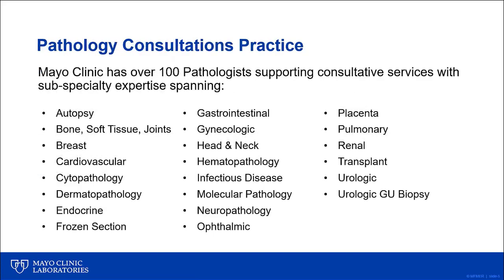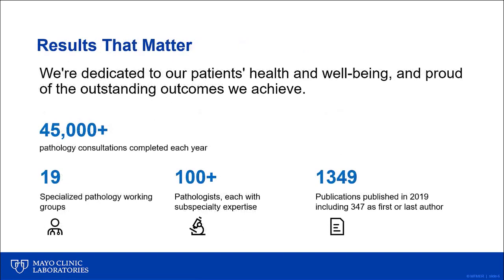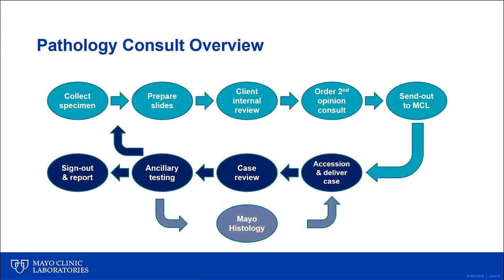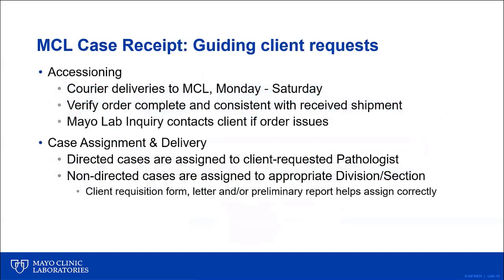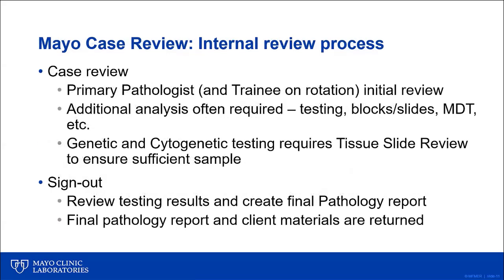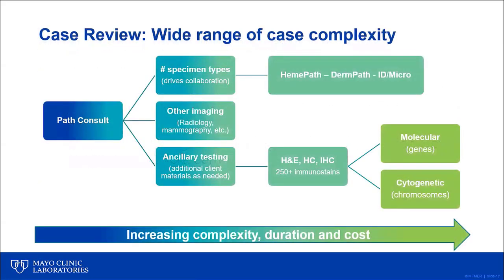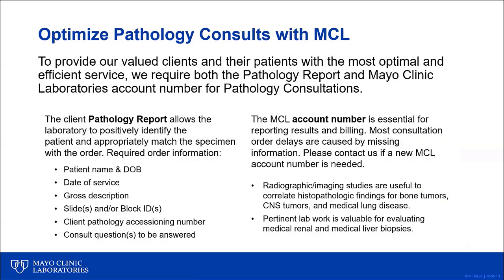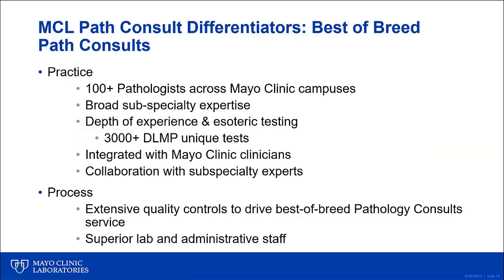Pathology Consultation Services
In this month’s “Hot Topic,” Joaquín J. García, M.D., highlights the value of Mayo Clinic’s Pathology Consultation practice and provides guidance for optimizing the consult experience with Mayo Clinic Laboratories.